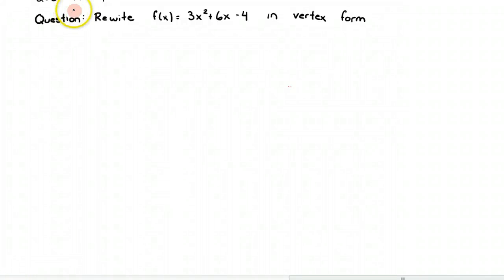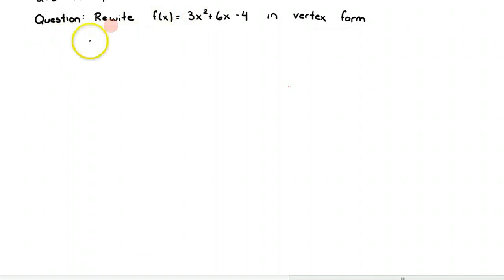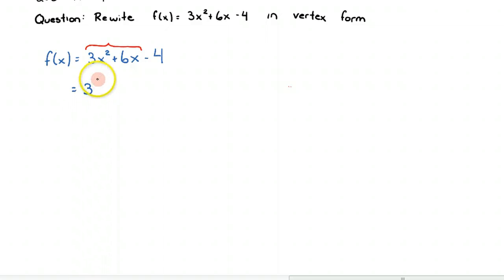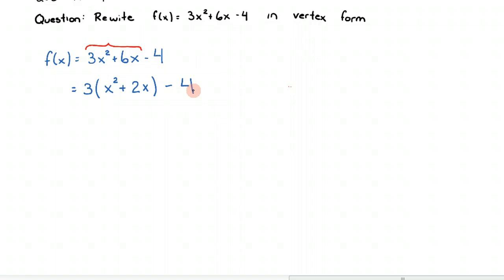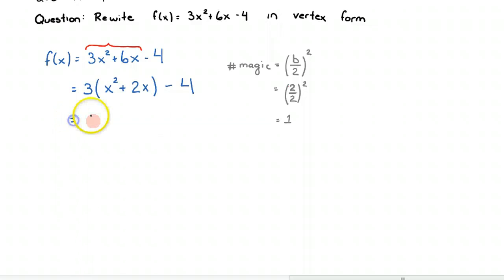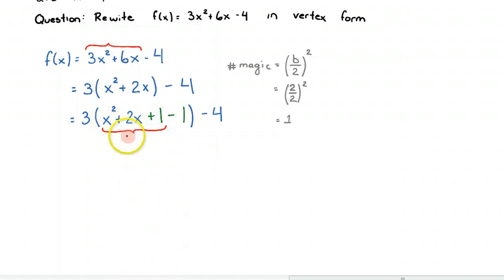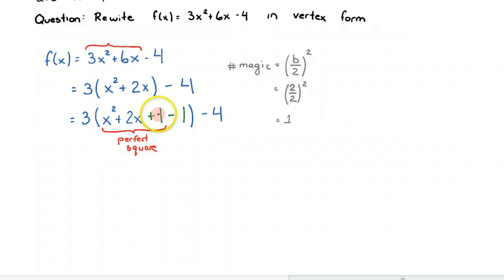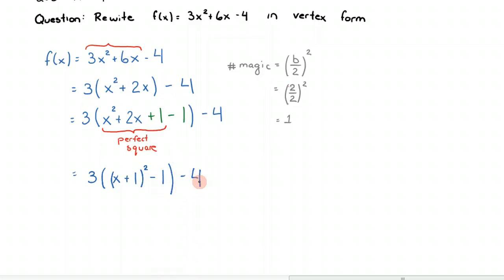Completing the Square a != 1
This video shows how to complete the square when a is not equal to 1.  NOTE: a not equal to one can be writting in Computer Science as a != 1